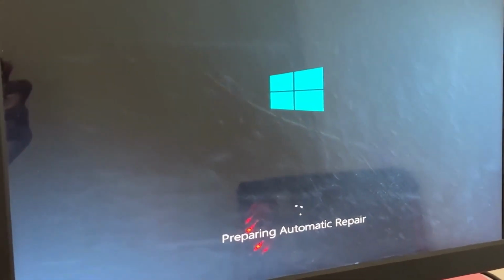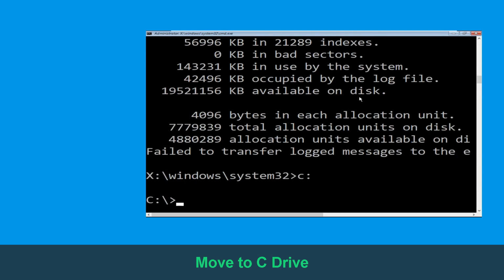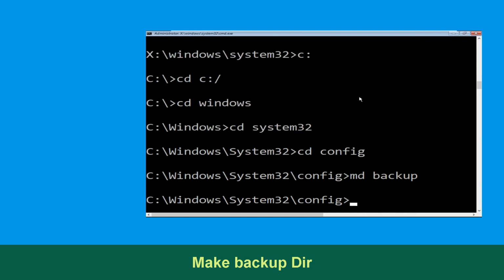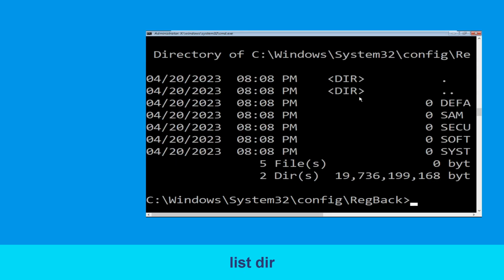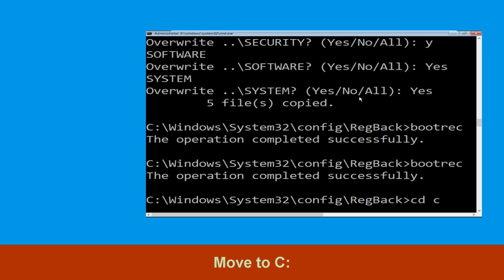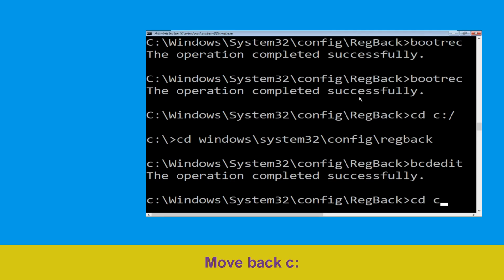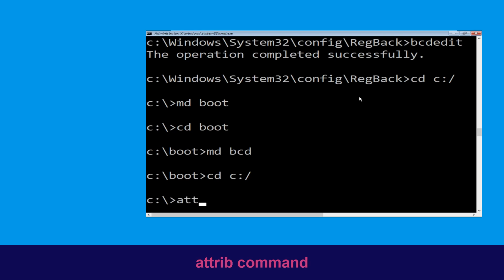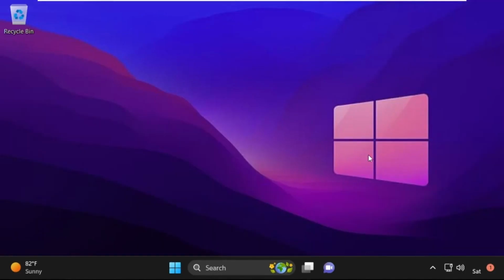THREAD_TERMINATION Windows 10 Blue Screen Error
• IRQL_NOT_LESS_OR_EQUAL Error
• BAD_POOL_CALLER Error